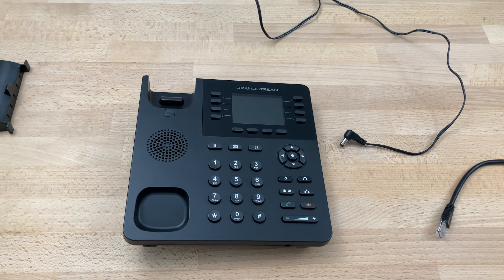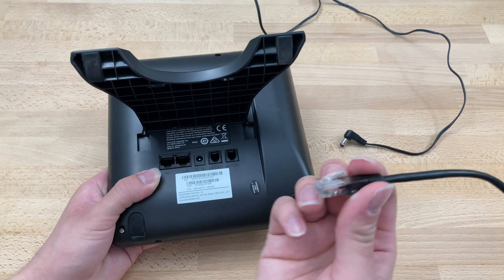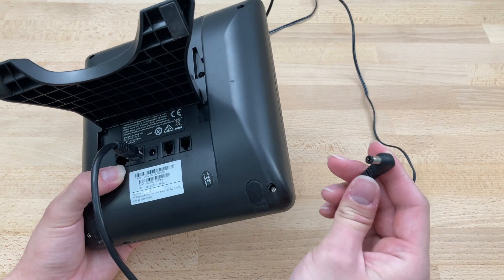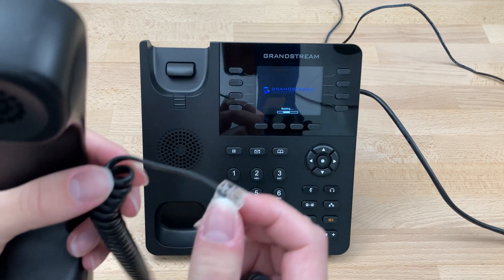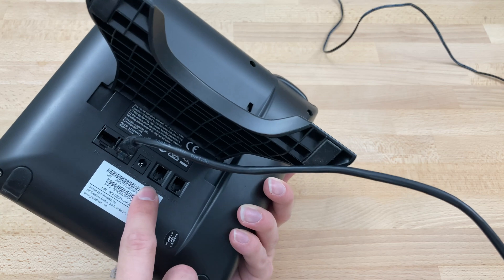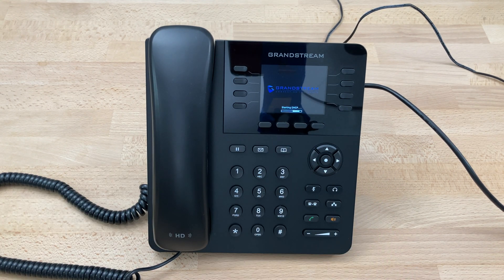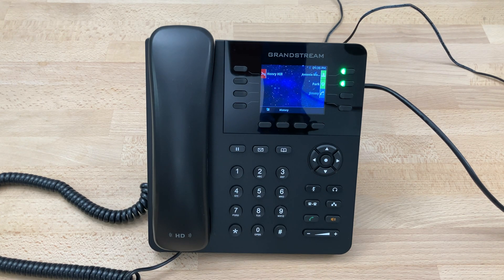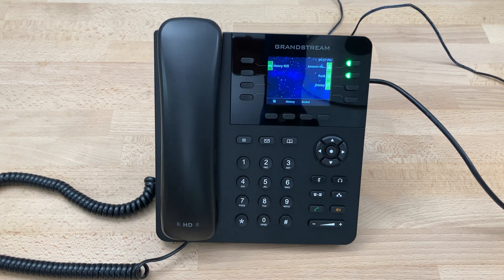Initial Setup Grandstream GXP2135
Learn how to do the initial setup on your new Grandstream GXP2135 desk phone.